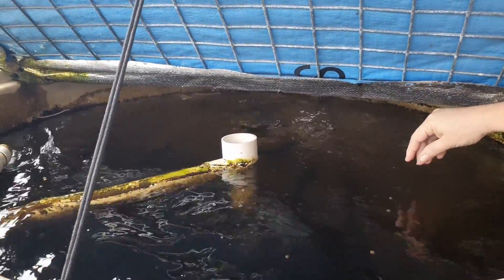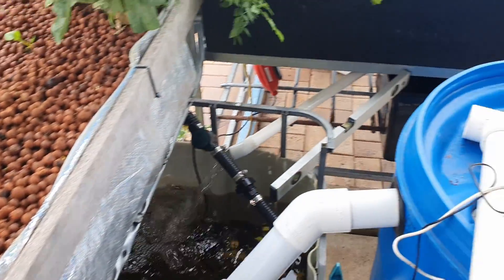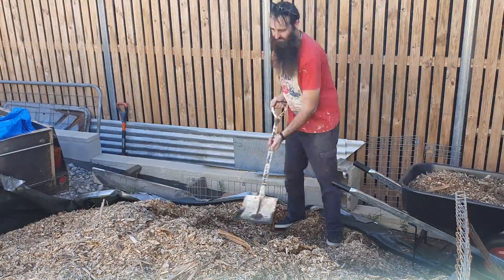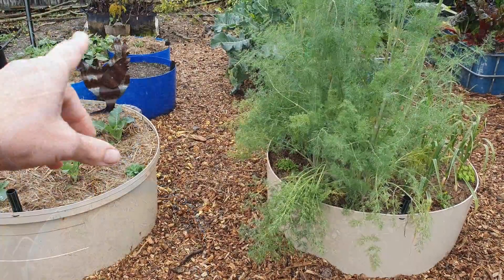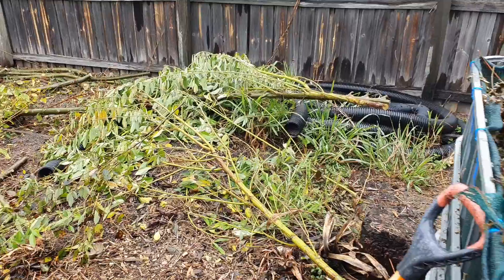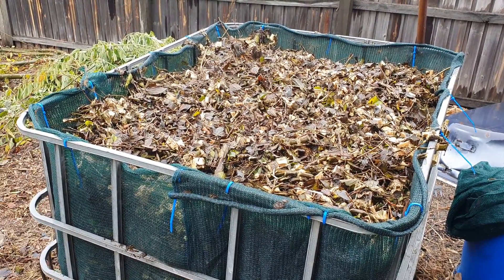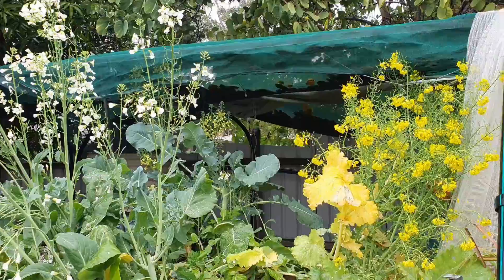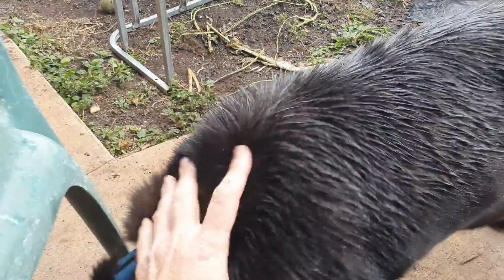Mid Winter Backyard Farm Tour - Aquaponics, Compost & Regenerative Mulch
G'Day Folks. Have been busy knocking off a few jobs while having a bit of a break & thought it was about time I give you all a bit of an update. 👍
I'll be back to posting more regular updates soon.

Cheers all. 🐟 🌱🍅
Rob

0:00 Intro & Feeding Fish
0:43 Aquaponics Update
3:23 Tree Mulching the Garden
5:19 Self Watering Wicking Beds
6:20 Blueberries in Containers
7:01 Compost Cage
8:49 Turmeric & Ginger Beds
9:49 Vegepods
11:10 Tahitian Lime Tree